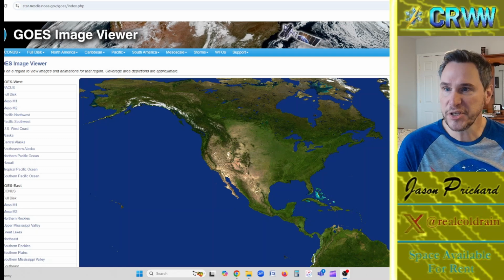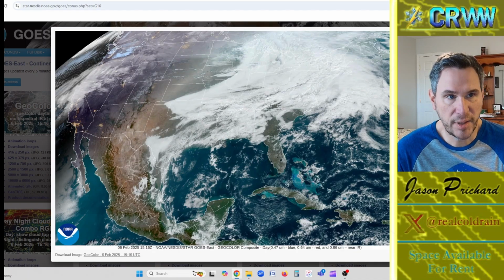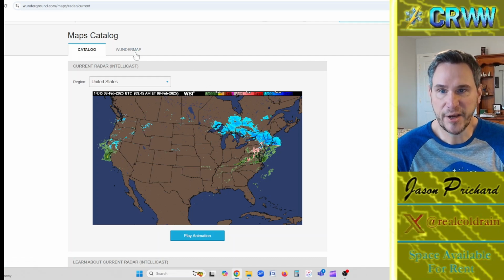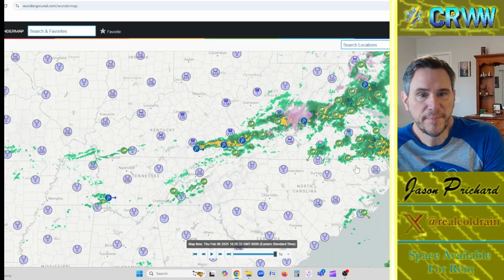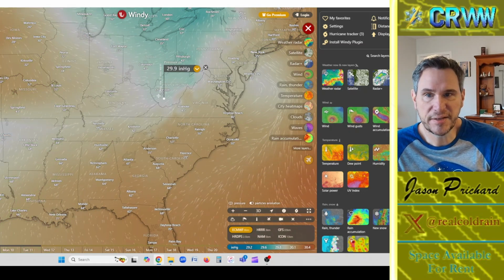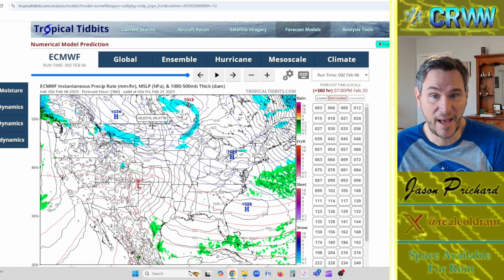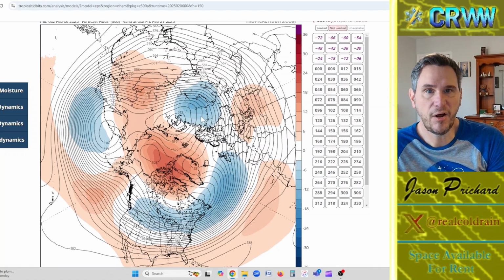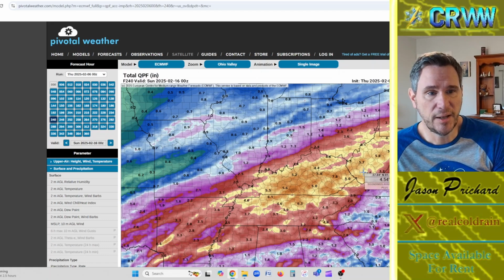Weather Resources 2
Cold Rain's Weather World - Weather Resources 2